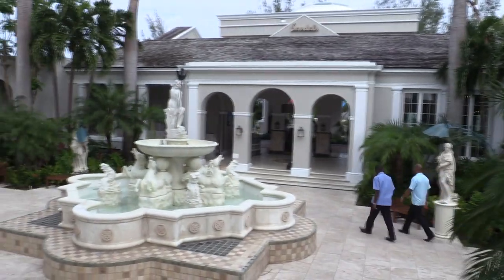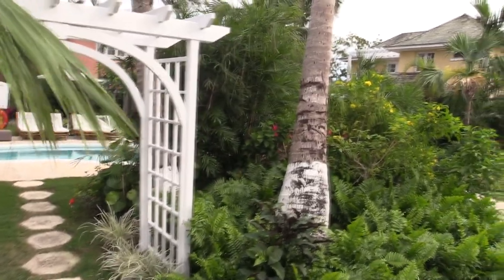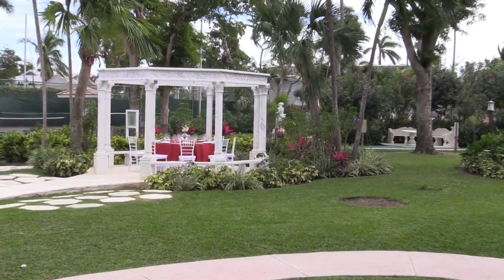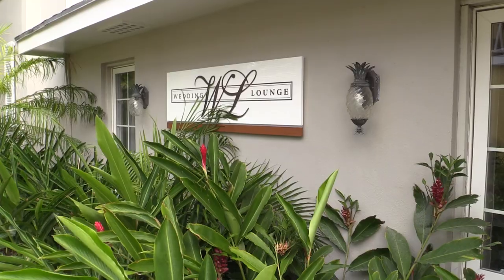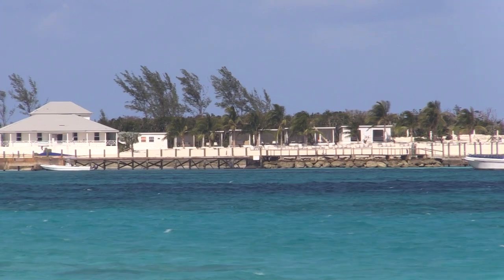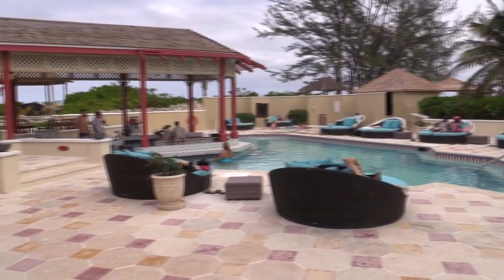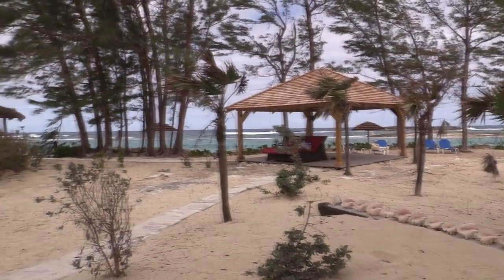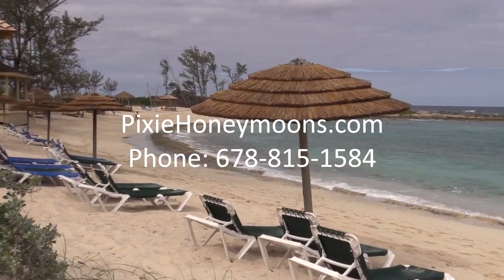Sandals Royal Bahamian Review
Full review of Sandals Royal Bahamian resort in Nassau.  We spent 4 days at the resort exploring all the different room and suite options, dining, entertainment and wedding locations on the property.  We show several destination wedding locations and have two different wedding walk ups to give you the brides point of view.  Sandals Royal Bahamian has 29 different room categories and we are happy to go over them with you.  for a free consultation.